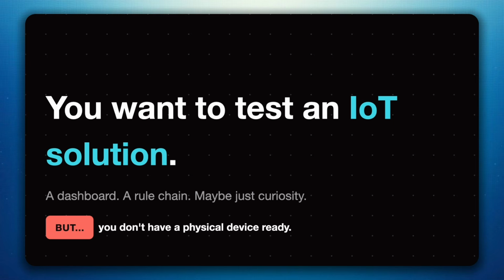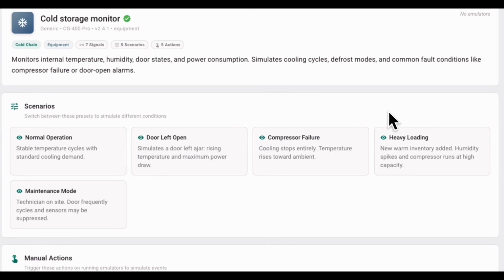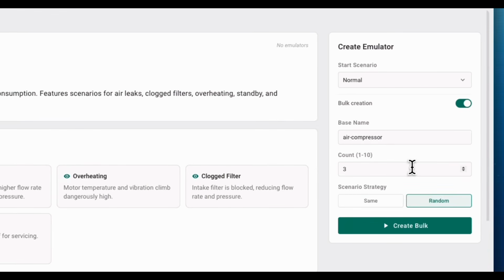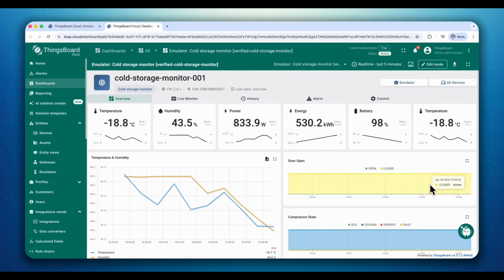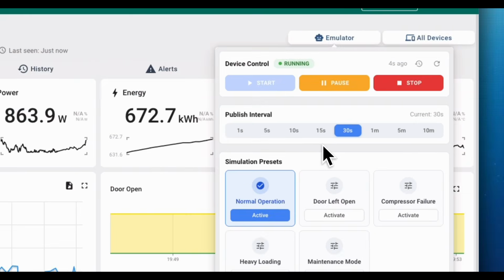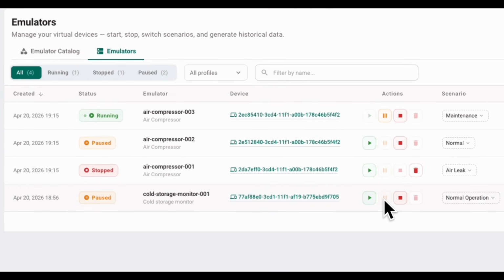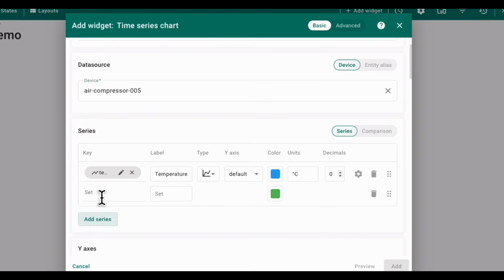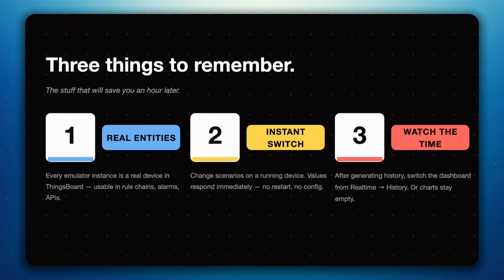ThingsBoard Device Emulator - Test IoT Solutions Without Hardware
Want to test your IoT solution in ThingsBoard — but don’t have a physical device?
Or don’t want to risk testing edge cases on real hardware?

The *ThingsBoard Device Emulator* solves this.

In this tutorial, you’ll learn how to:
• Create a virtual IoT device in under 30 seconds
• Stream live telemetry to an auto-generated dashboard
• Simulate real-world scenarios with different conditions
• Instantly generate weeks of historical data

No hardware. No configuration. Just open the Emulator, choose a device type, and start building.

⏱️ Timestamps:
00:00 Intro
00:07 The Problem
00:39 Opening the Device Emulator
01:17 Catalog browsing
01:52 Create emulator
02:43 Bulk creation
03:23 Emulator list
03:43 Linked devices
04:19 Auto generated dashboard
04:48 Scenario switching
05:46 Publish intervals
06:11 Historical data generation
06:11 Emulator controls
07:55 Cleanup data
08:16 Create dashboard
09:02 Create new calculation
09:28 Add Alarm Rule
10:12 What did we cover
10:45 Next steps